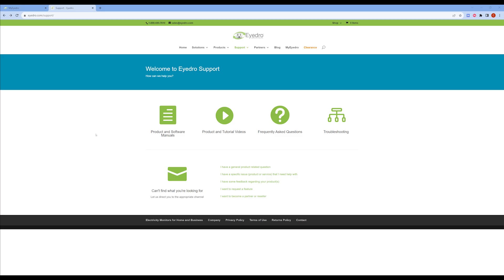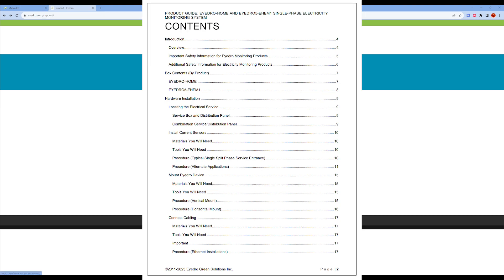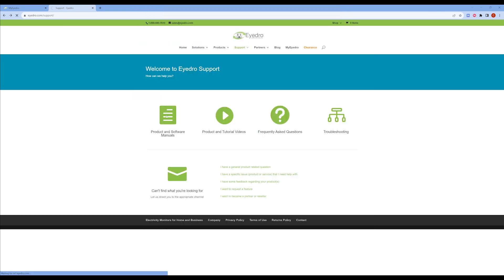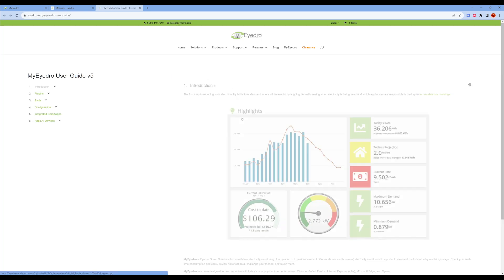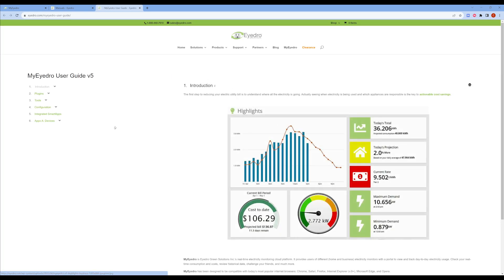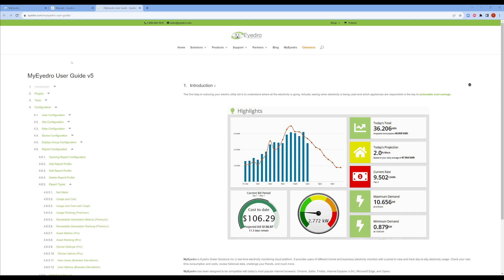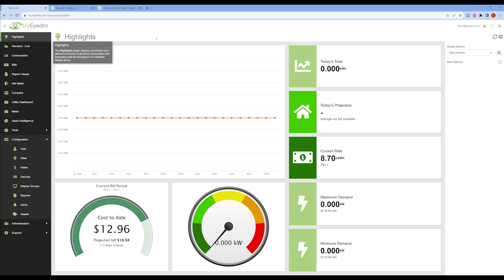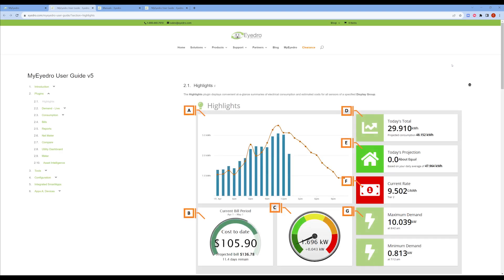Eyedro Support Materials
This video tutorial will help you navigate all the available technical support materials for Eyedro hardware and MyEyedro cloud software.